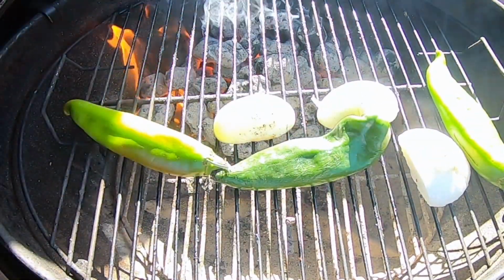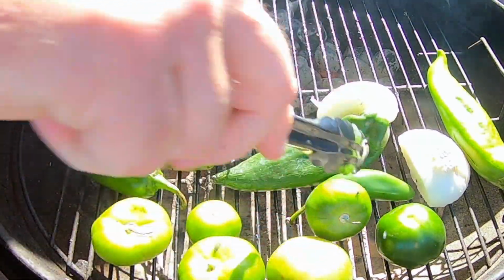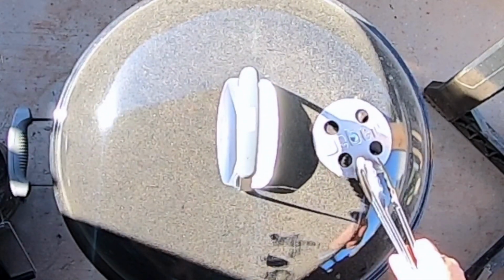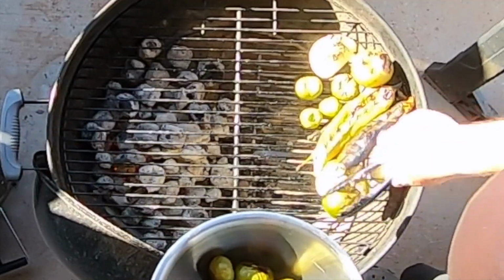Hatch Salsa weber Salsa Recipe HD 1080p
This week, we are taking advantage of the Hatch Green Chili harvest for this year!
I love salsa, and I love hatch chili's, so it was a no brainer to make hatch green chili salsa.

To get started you will need-
4 lbs tomatillo's
1 lb hatch green chili's
4 jalepenos
2 onions
1 lime (juice)
1-1/2 tbs salt
1/2 sprig cilantro
1 tbs minced garlic

put all your peppers, chilis, onions and tomatillos onto the griddle, get them soft, and then roast them over the fire.

next, take the stems off of your hatch green chilis, jalepenos and tomatillos.

Put them all into the food processor, after they have cooled, and pulse about 3-5 times.

next, add the remaining ingredients and pulse until the hatch green chili salsa is the consistency you like it!

This is a pretty mild recipe for hatch green chili salsa, but you can add and take away all you want to make it yours!

This is a delicious base for our favorite condiments on tacos, nachos or just snacking.

Hatch green chili salsa on the weber kettle, get ya some of that!